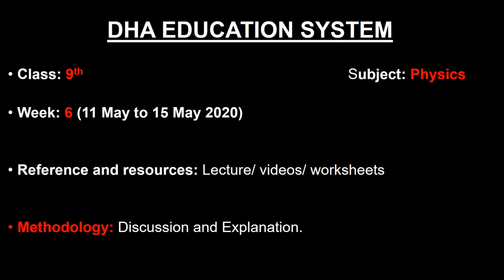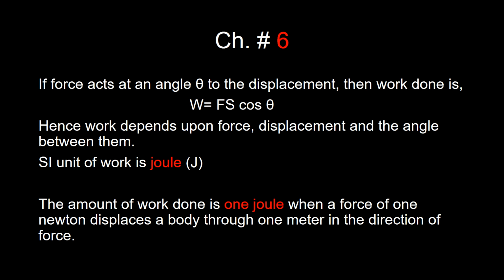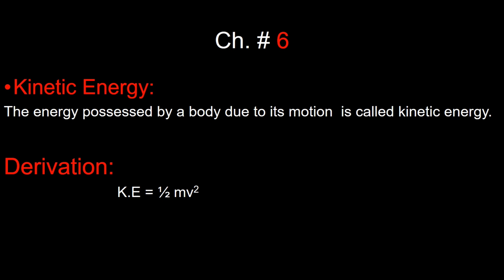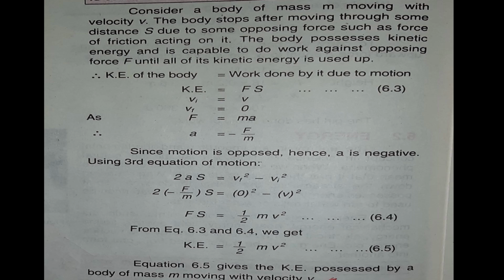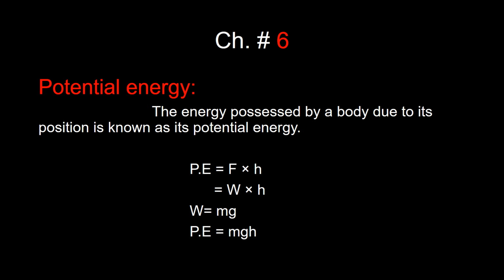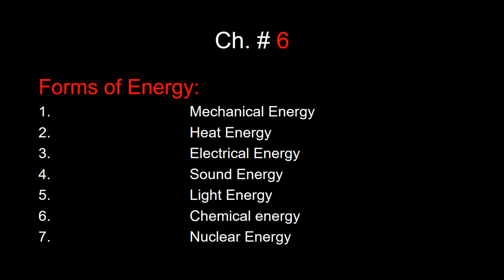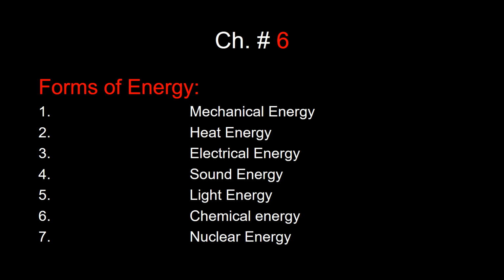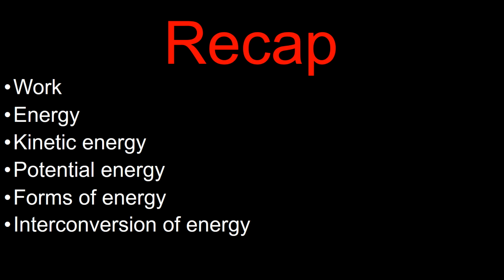Week 6 11 May to 15 May 2020 Class 9 Physics Lesson